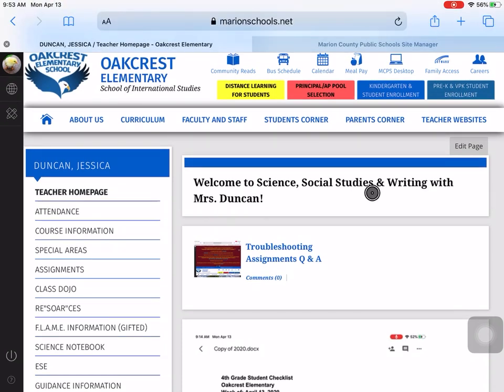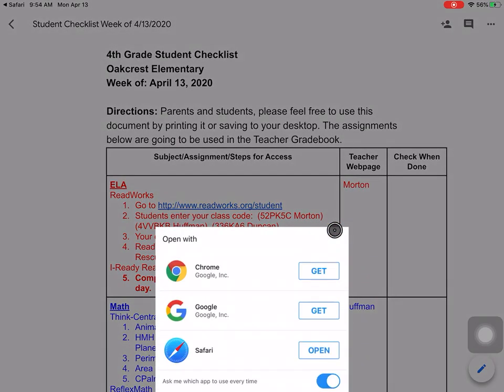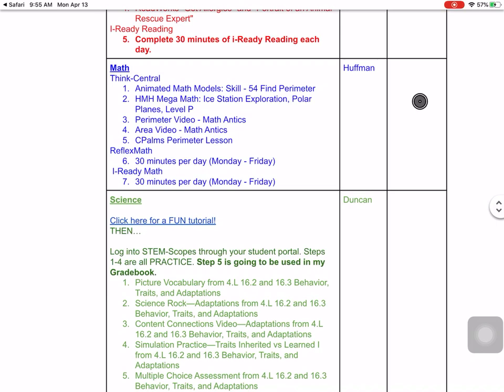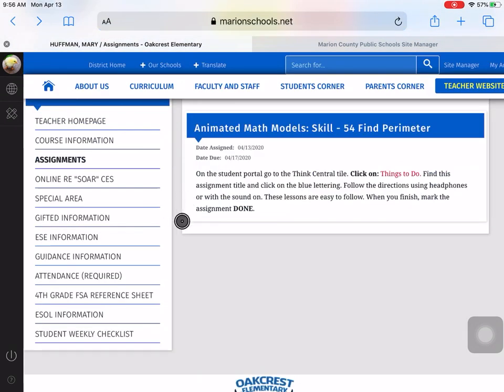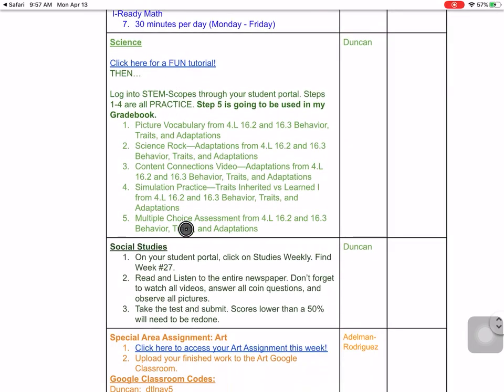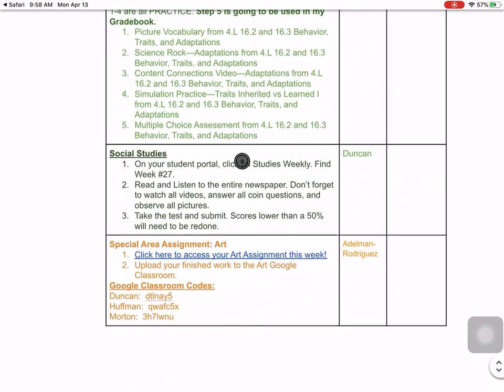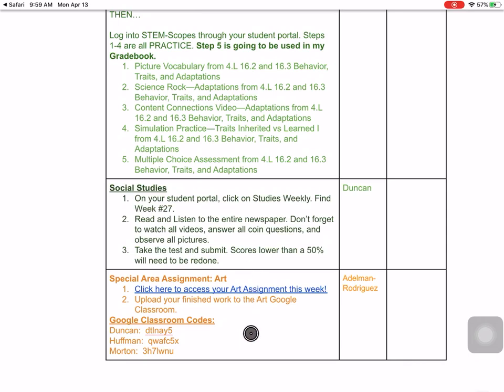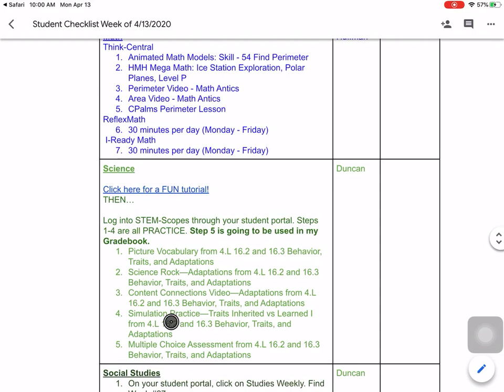Need help? Start here! Week of 4/13